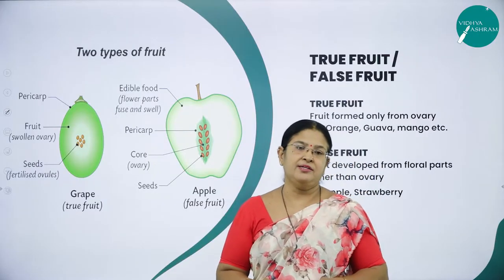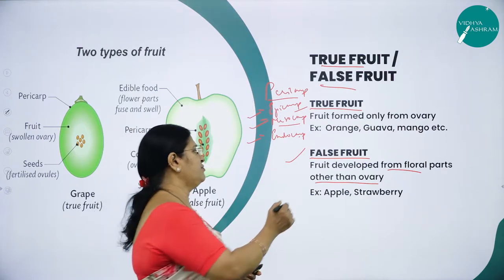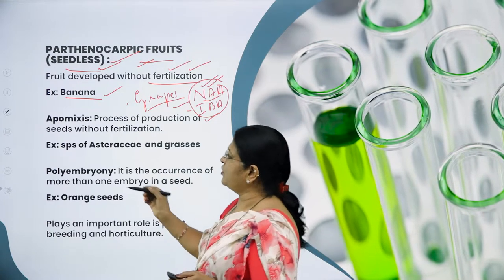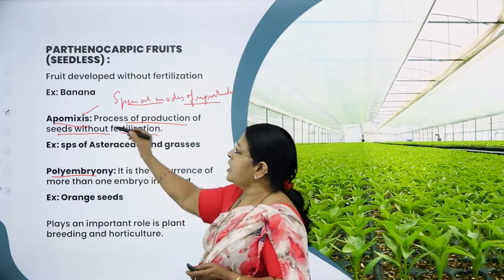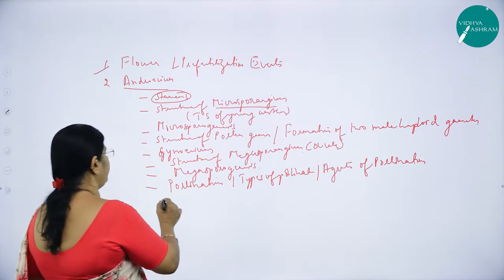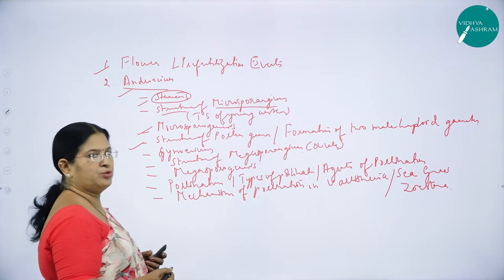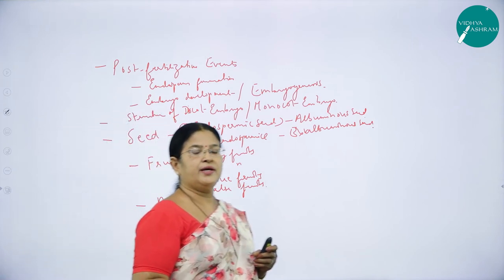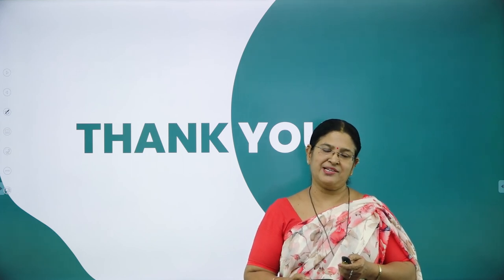DAY 19 | BIOLOGY | II PUC | SEXUAL REPRODUCTION IN FLOWERING PLANT | L7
Class : II PUC
Stream : SCIENCE
Subject : BIOLOGY
Chapter Name : SEXUAL REPRODUCTION IN FLOWERING PLANT
Lecture : 7

TOPICS COVERED : TRUE FRUIT, FALSE FRUIT